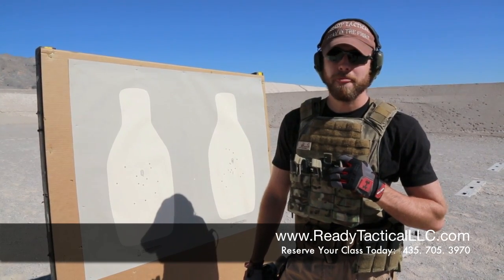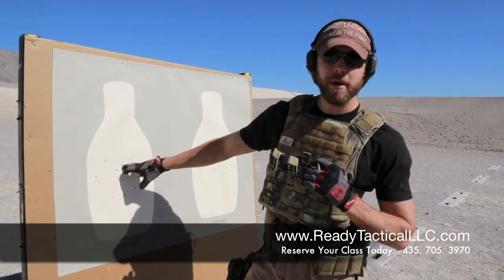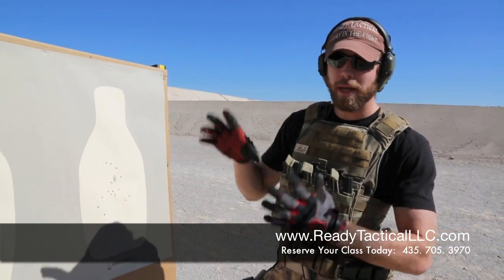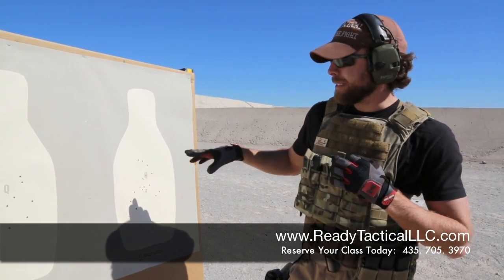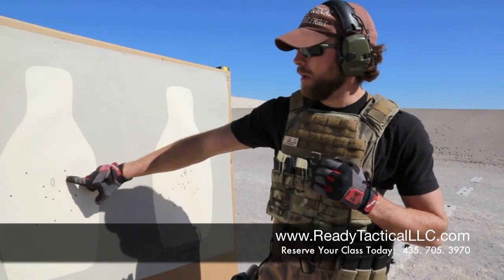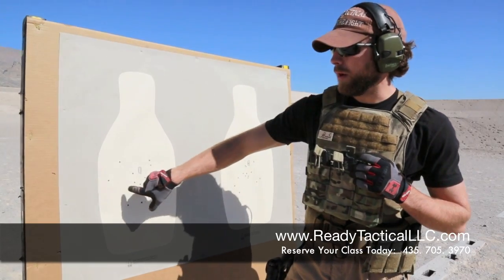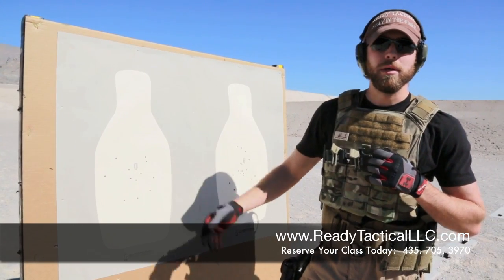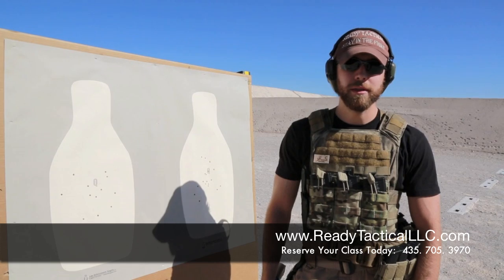How to Improve Marksmanship | CCW | Concealed Carry Permit | Ready Tactical LLC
readytactical.james@@gmail.com

gun safety,

ccw class,

ccw classes,